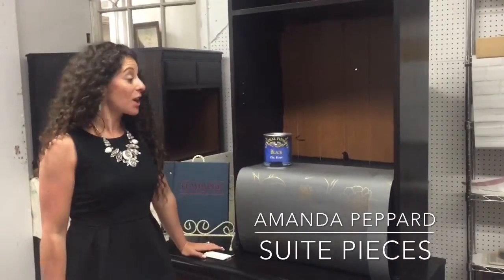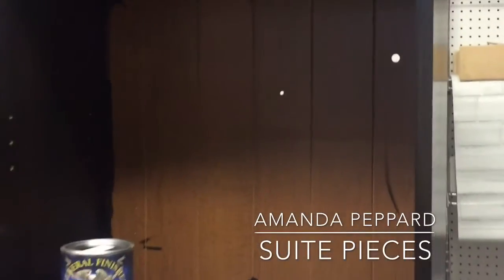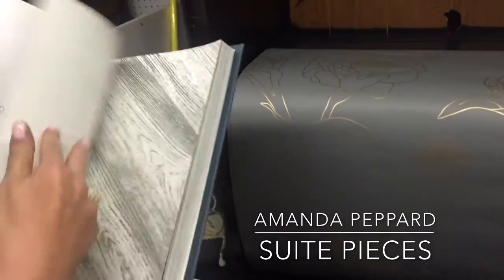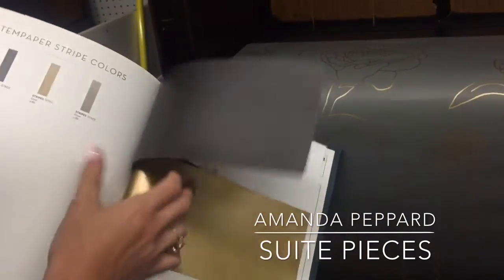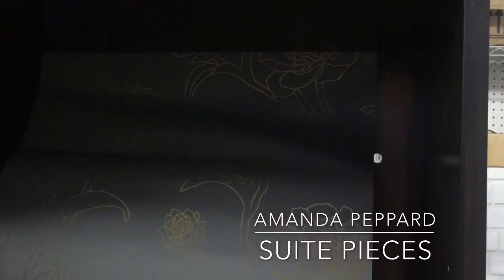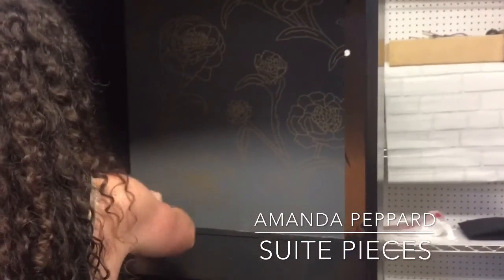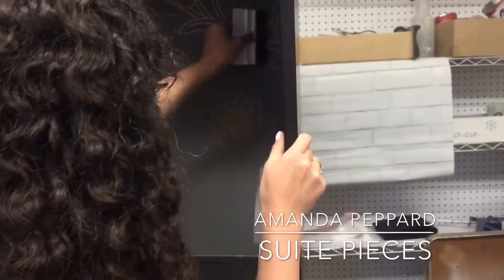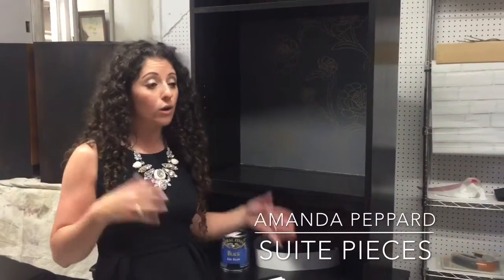How to use Tempaper® Removable Wallpaper inside a cabinet!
Watch Amanda use Tempaper® removable wallpaper inside a cabinet! Tempaper® isn't just for walls!